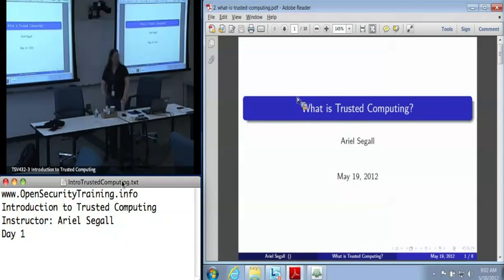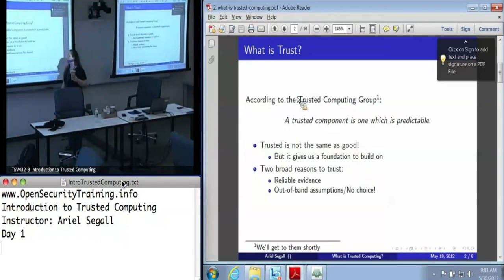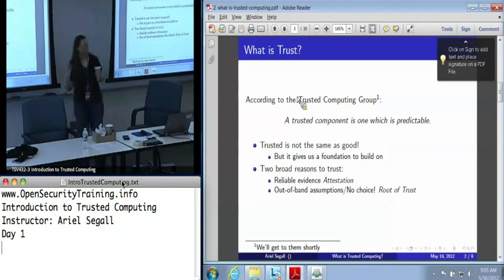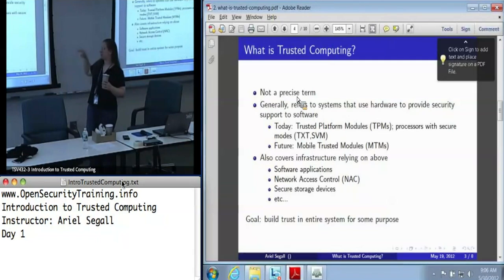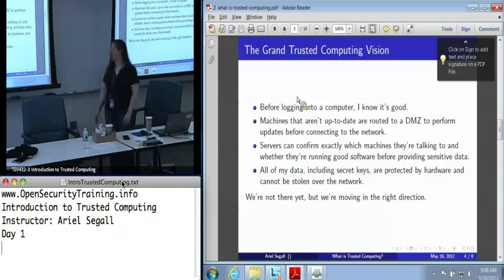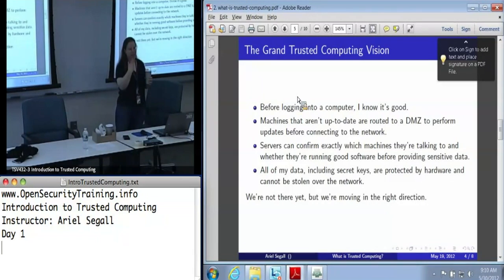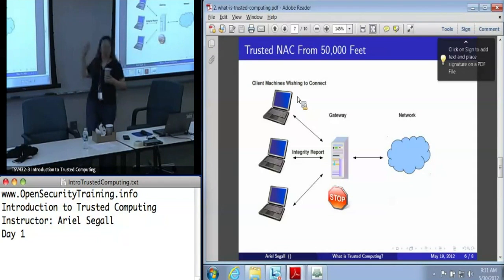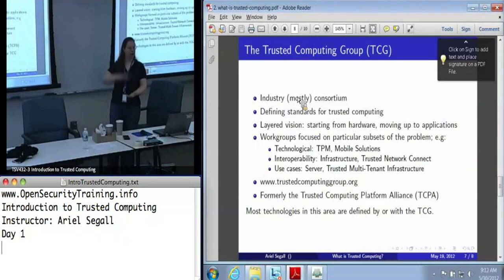OpenSecurityTraining: Introduction To Trusted Computing (Day 1, part 2)